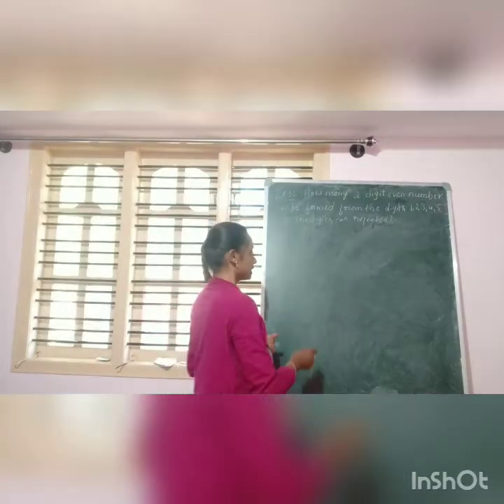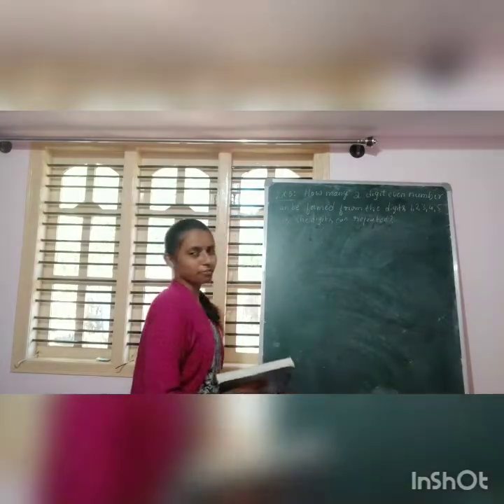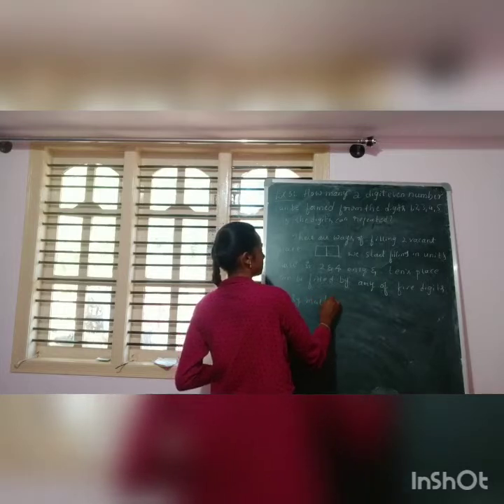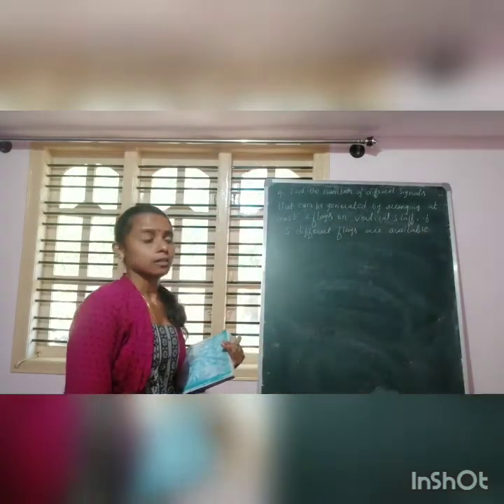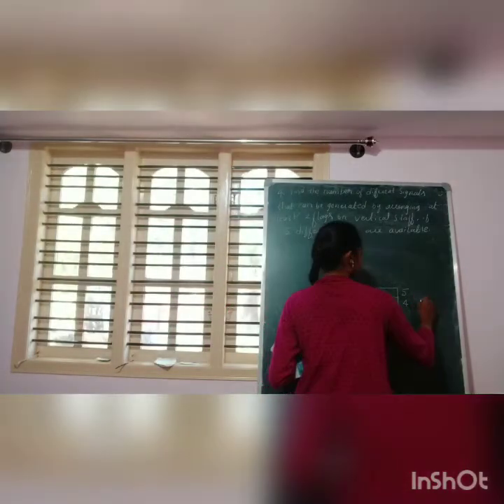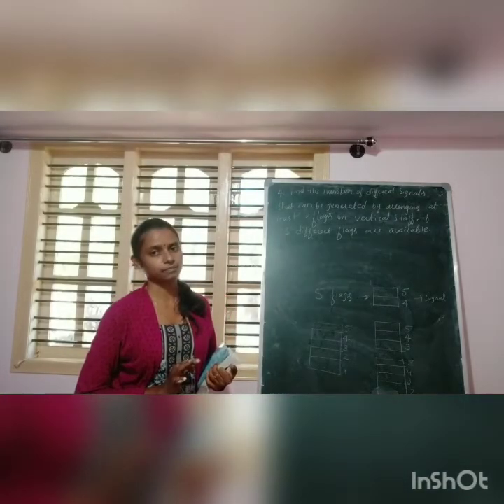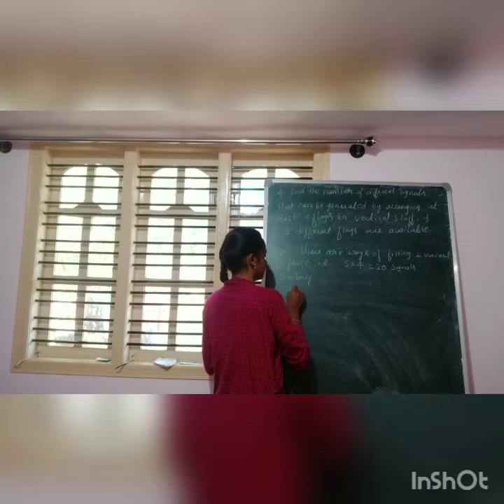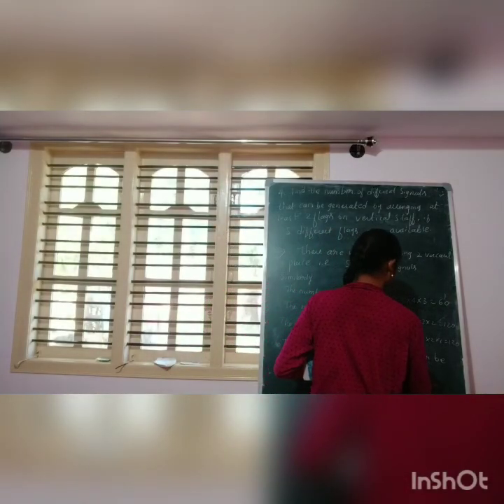Permutations & Combinations(part-2)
Examples on multiplication principle